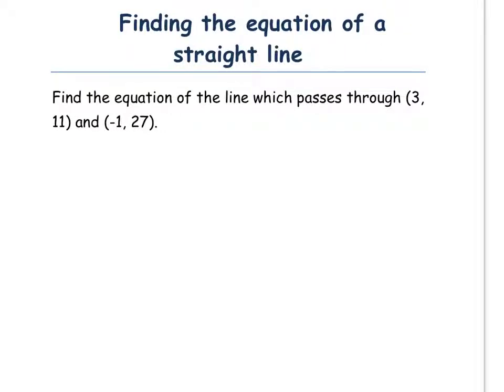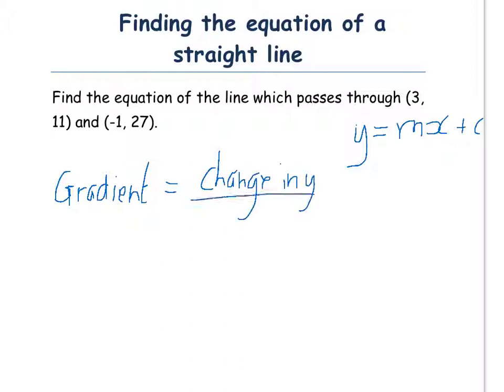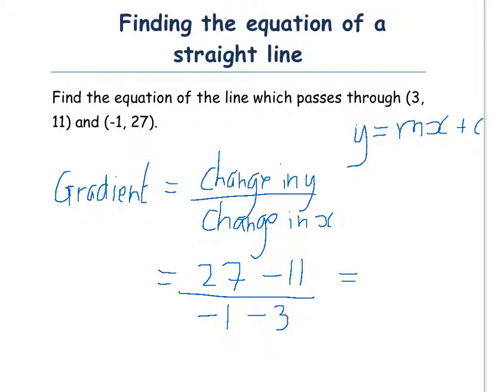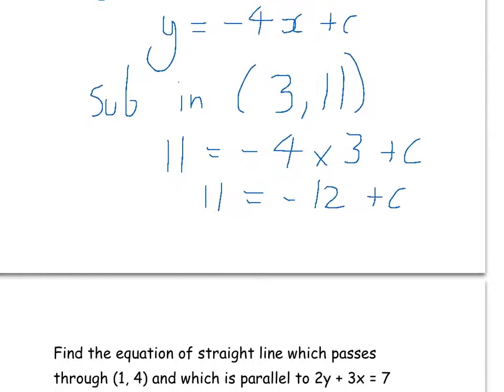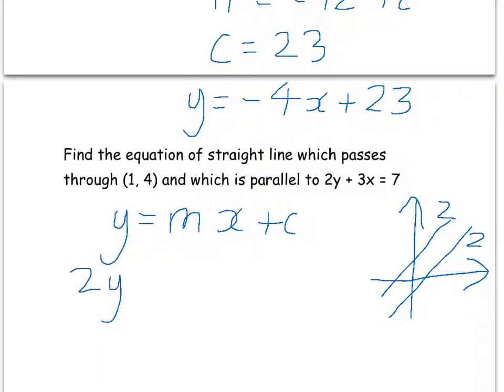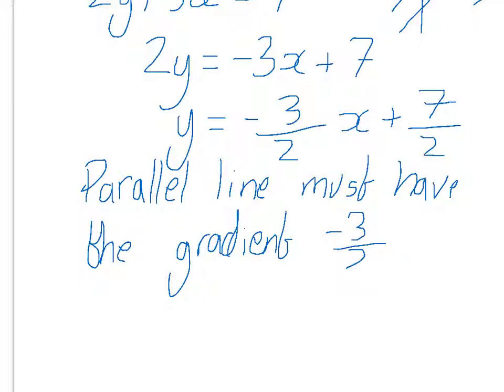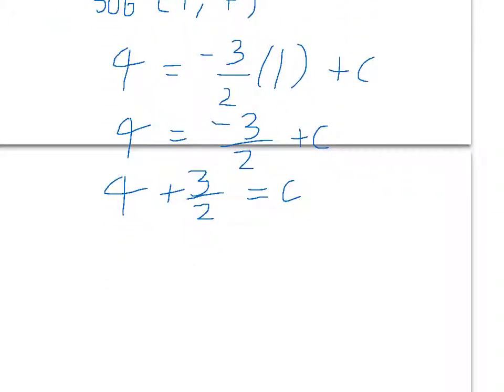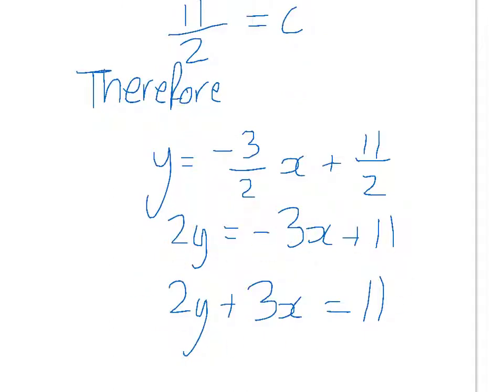find the equation of the straight line